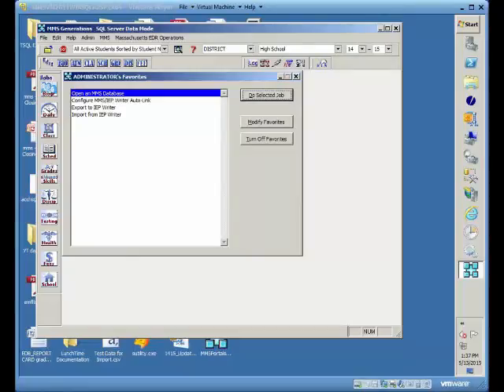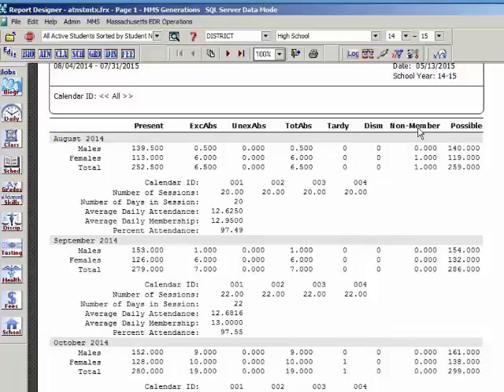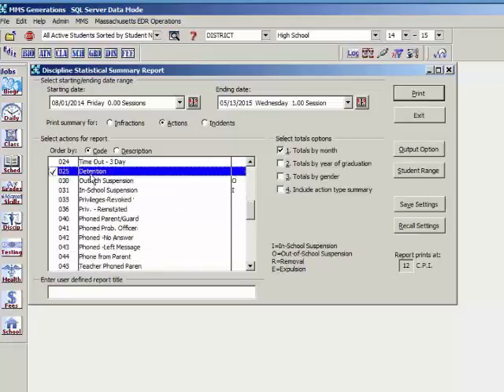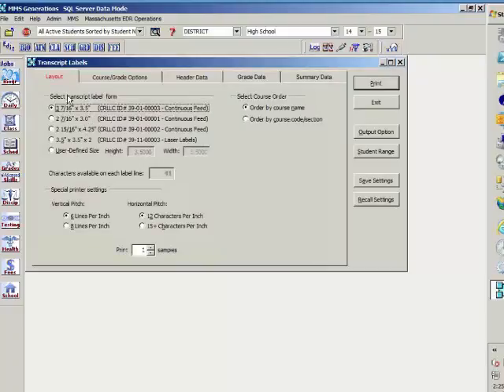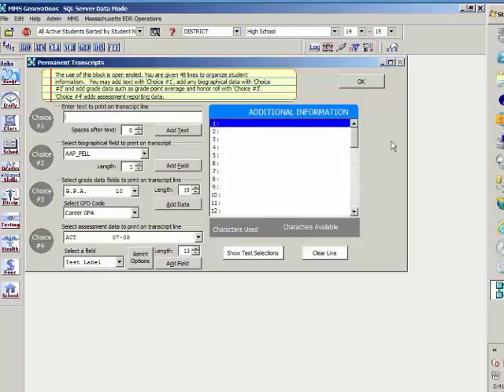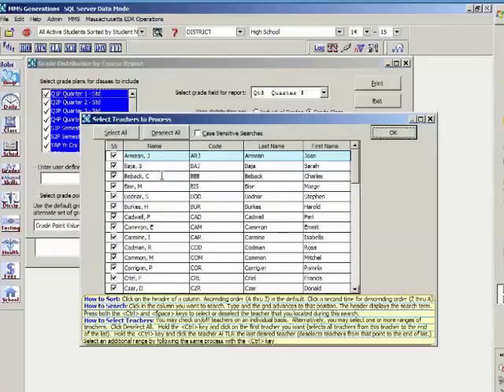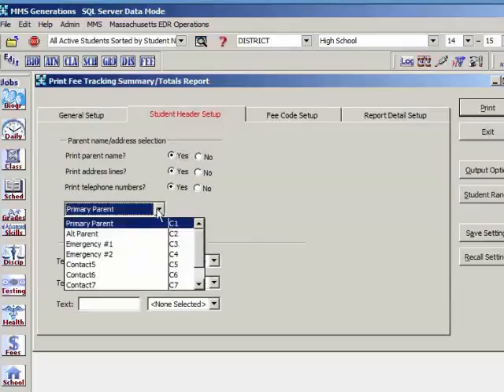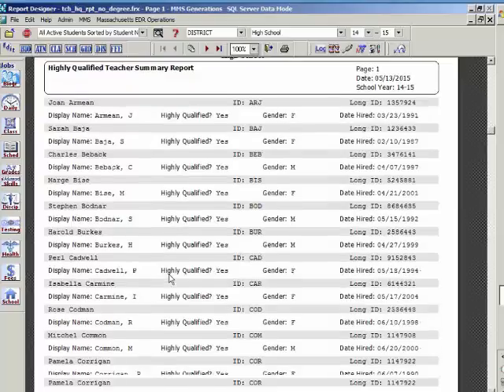Webinar - End of year reporting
This webinar is for the person who generates the summary and statistical reports at the end of the school year. Just a few of the available reports include how Attendance relates to No Child Left Behind reporting and Discipline to Safe School reporting.